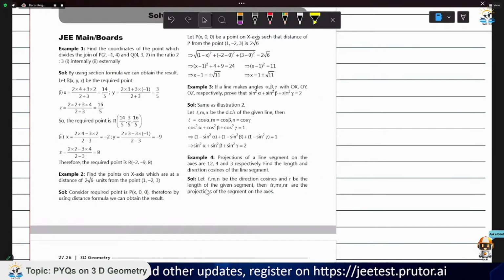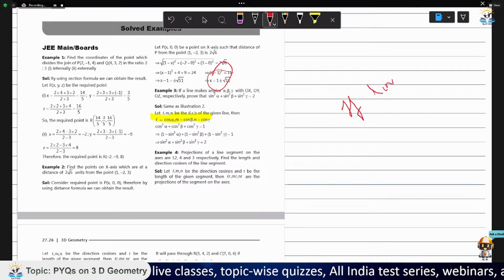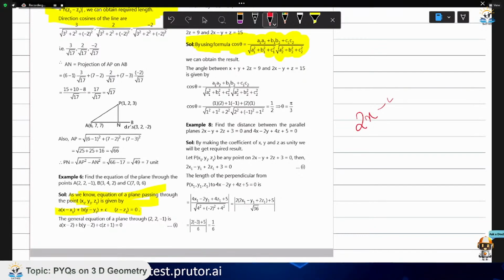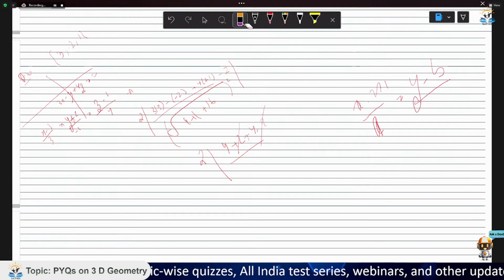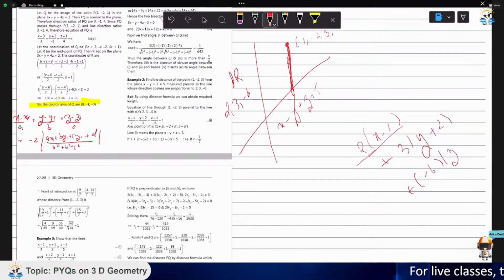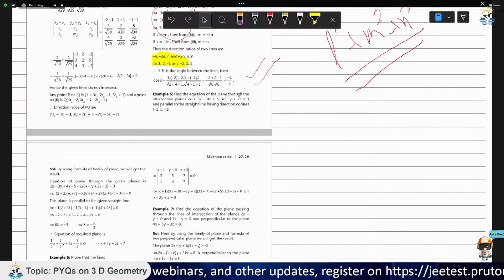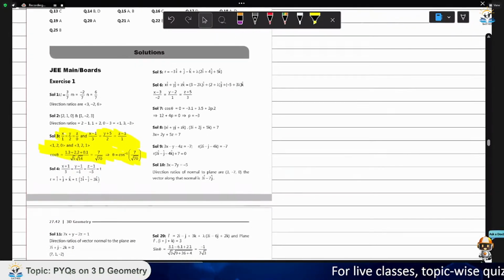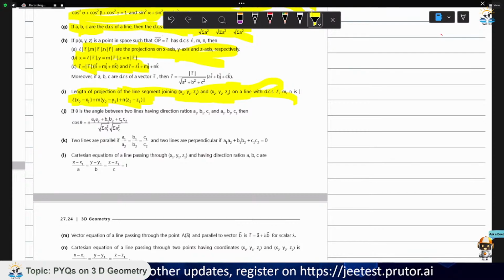Mathematics For JEE-Main 2024 | PYQs on 3 D Geometry | Samarth Agrawal, IIT Kanpur | Eng | Day 31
Mathematics For JEE-Main 2024 | PYQs on 3 D Geometry | Samarth Agrawal, IIT Kanpur | English